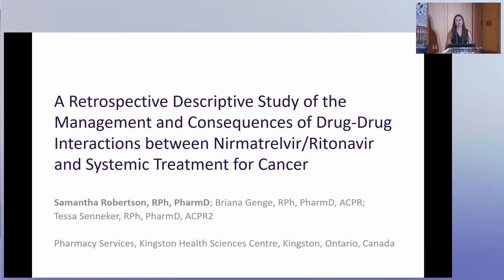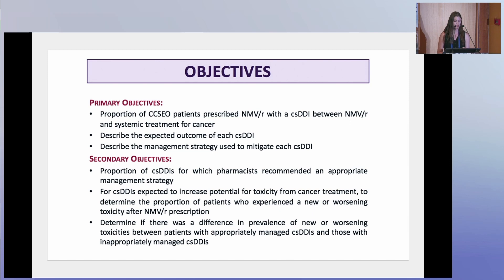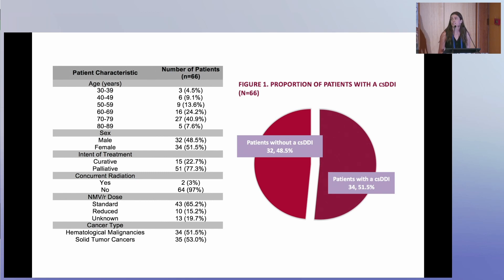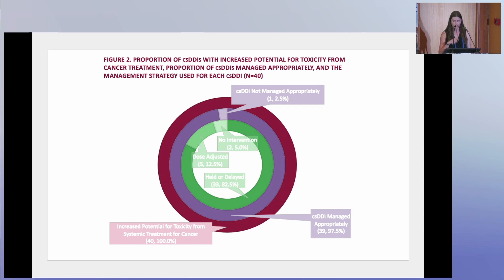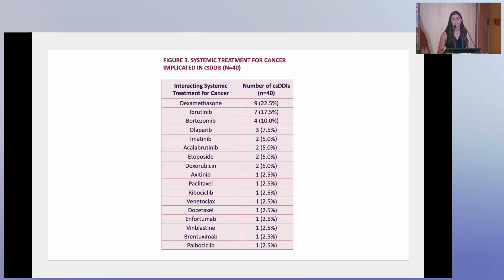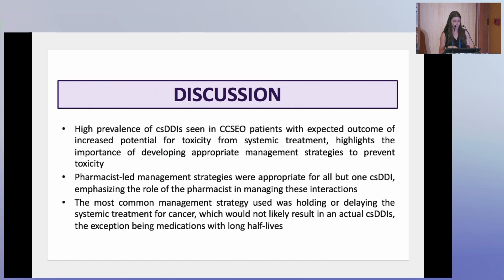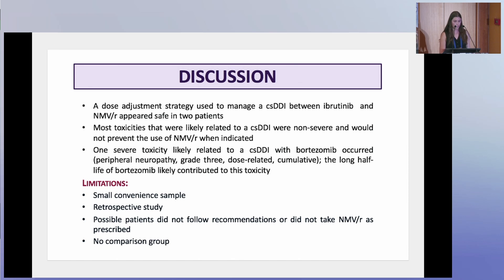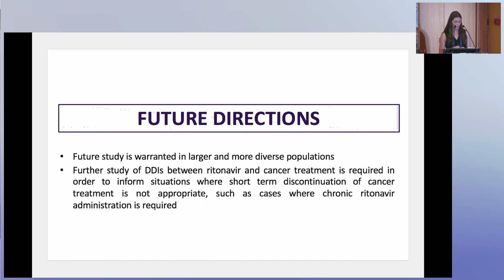Oral Abstract Presentation #13 | Samantha Robertson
Oral Abstract Presentation #13: A Retrospective Descriptive Study of the Management and Consequences of Drug-Drug Interactions between Nirmatrelvir/Ritonavir and Systemic Treatment for Cancer

Speaker:
Samantha Robertson
Kingston Health Sciences Centre, Canada

Presented at the International Workshop on Clinical Pharmacology of HIV, Hepatitis, and Other Antiviral Drugs (Antiviral PK) 2023

About the workshop:
The International Workshop on Clinical Pharmacology of HIV, Hepatitis, and Other Antiviral Drugs 2023 took place as a hybrid workshop from 11-13 September 2023 in Rome, Italy.

The International Workshop on Clinical Pharmacology of HIV, Hepatitis, and Other Antiviral Drugs gathers leading experts to discuss all aspects of the optimal use of antiviral therapy including drug-drug interactions, pharmacokinetics of investigational and existing drugs, pharmacodynamics, drug dosing in underrepresented populations, post-marketing surveillance, and regulatory considerations.